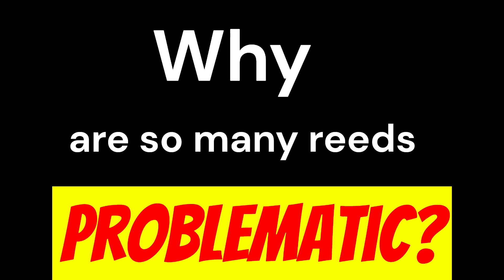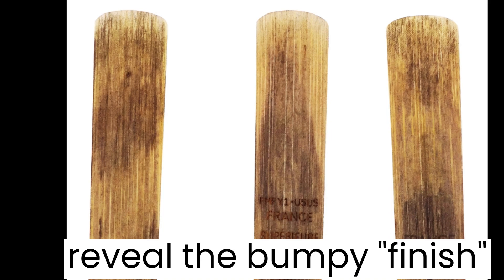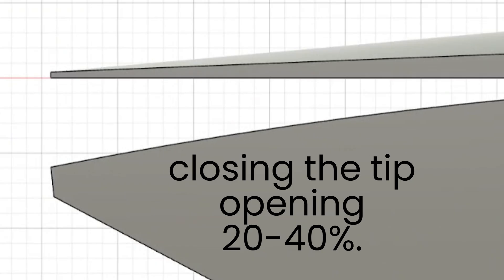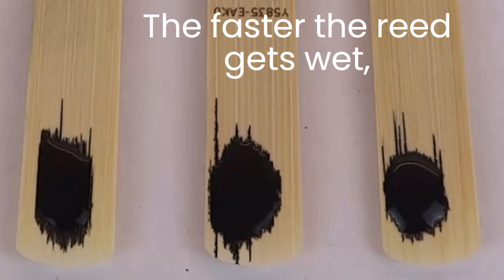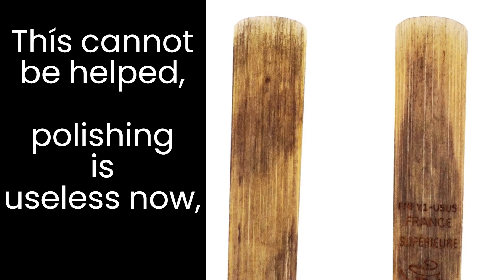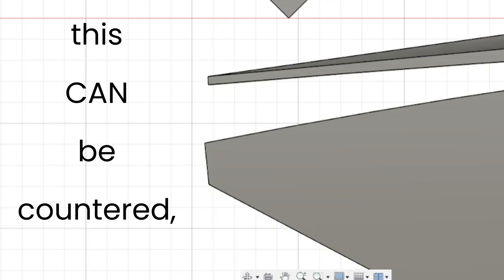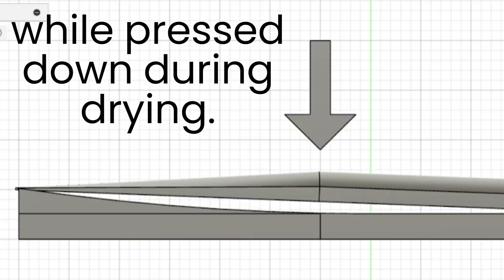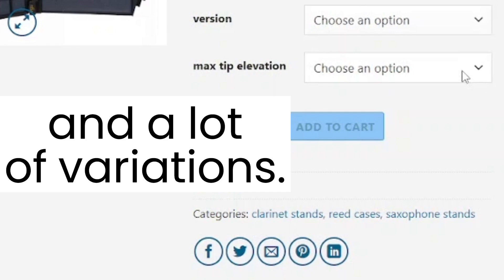2024 intro WoodWindDesign ReeGenerator reed case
Many single reeds do not work. Why, and what can be done? A completely new and innovative solution for a problem that is so old, that no one cares to address it, because we learned to live with it. But WoodWindDesing does care and offers the solution. Patent Pending ReeGenerator reed cases.